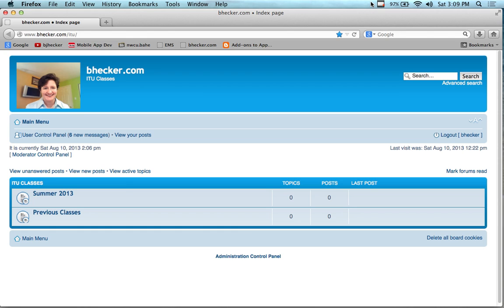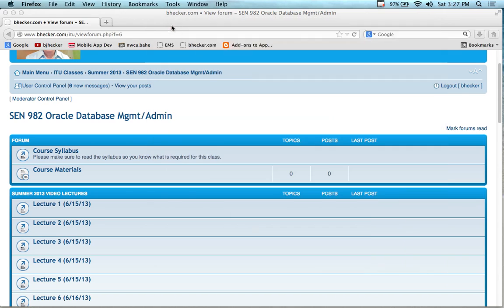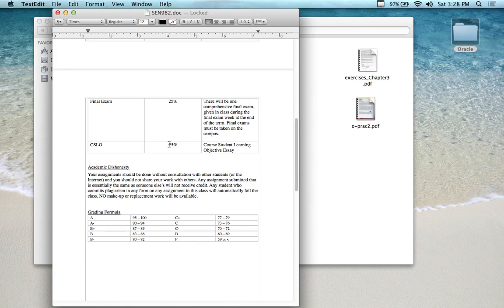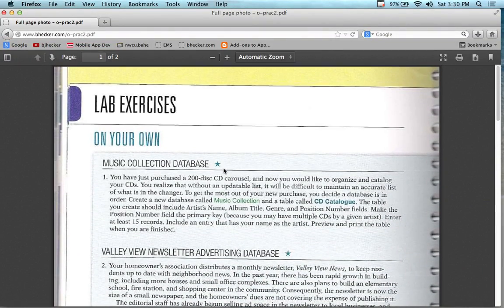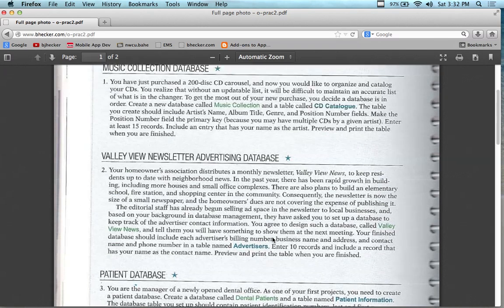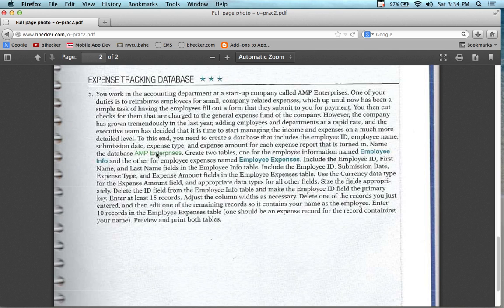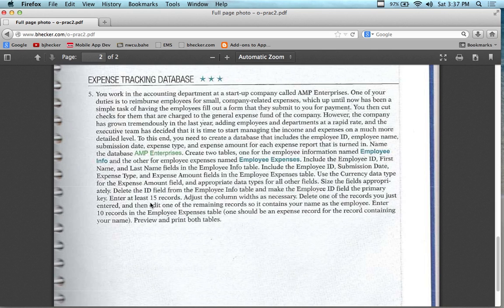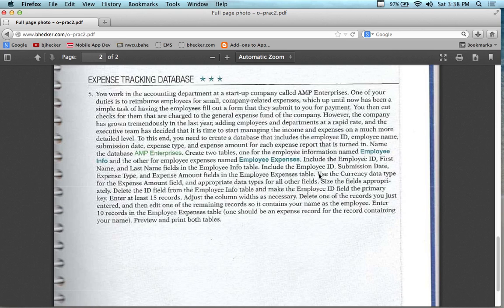Oracle Database - Lecture 21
This lecture is for ITU students taking the final exam for the Oracle class. It is only a review of what will be covered on the final exam. There is also a description of an in-class database exercise discussed at the end of this lecture.